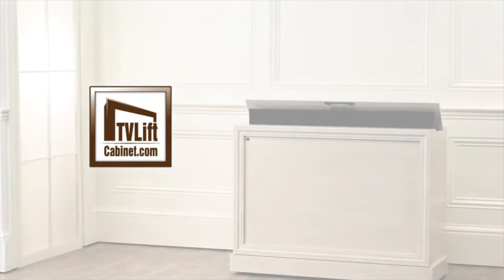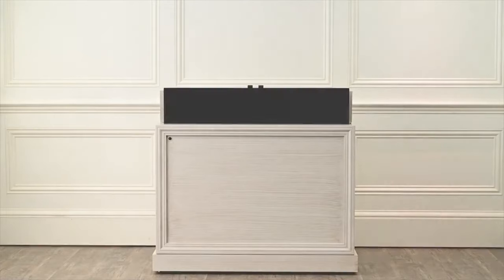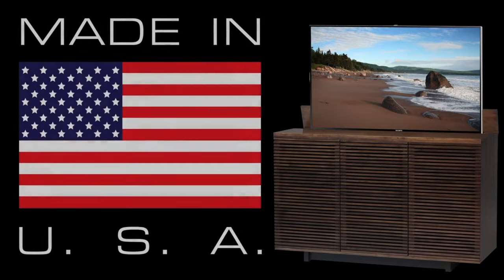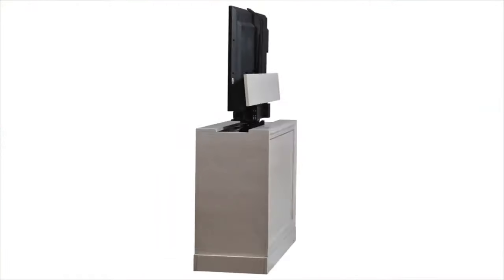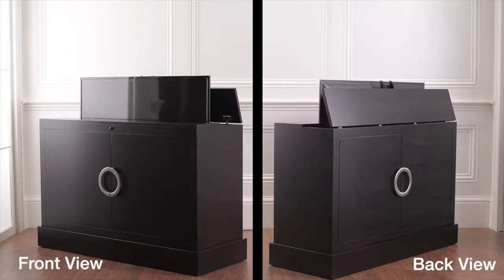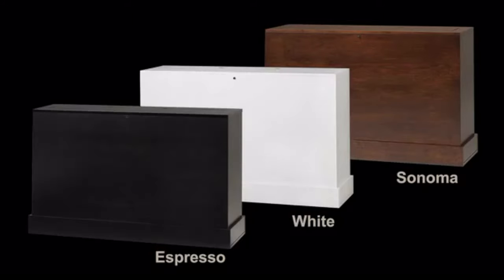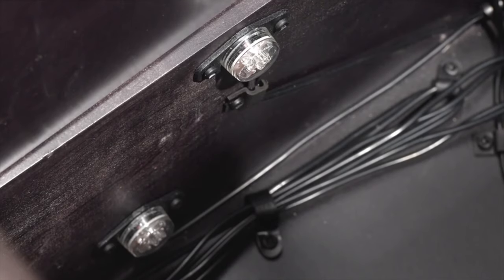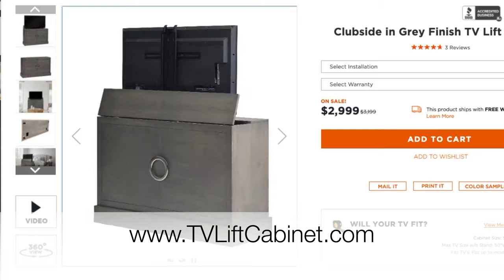Best Hidden TV Lift Cabinets of 2024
Are you considering a hidden TV lift cabinet but want to see what the best design options are in 2024? In this video, we’ll share our top 5 popup tv cabinet designs this year.

As a top seller of popup and hidden tv cabinets, with over 250,000 happy customers, TVLiftCabinet.com knows popup TV Cabinets and offers a 100% guarantee with free in home delivery.. Visit TVLiftCabinet.com to learn more today.

Without further ado, here are our top 5- most popular & best selling popup tv models this year...